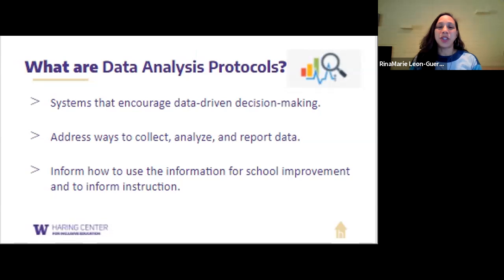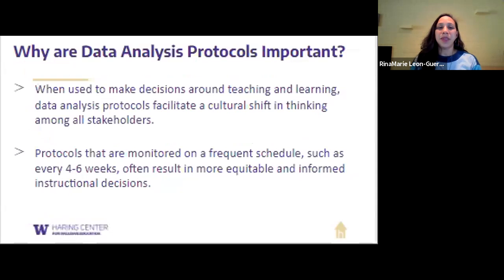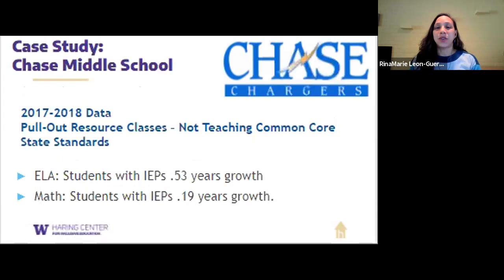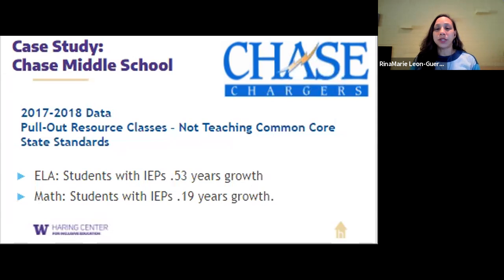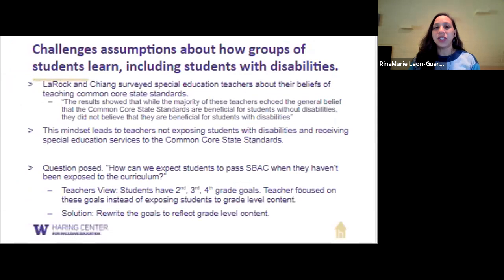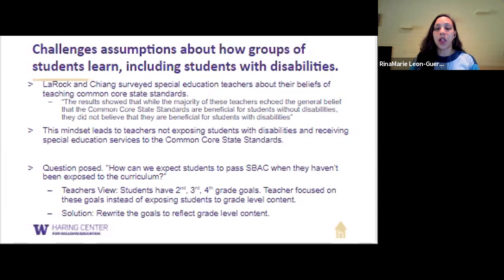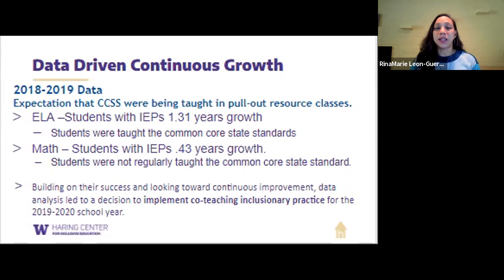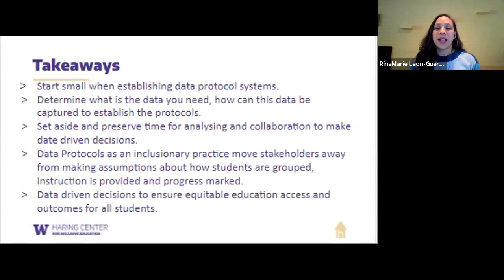Data Analysis Protocols Tip Sheet Video